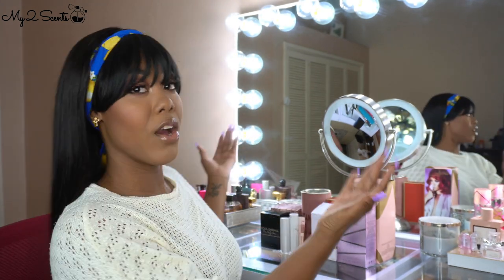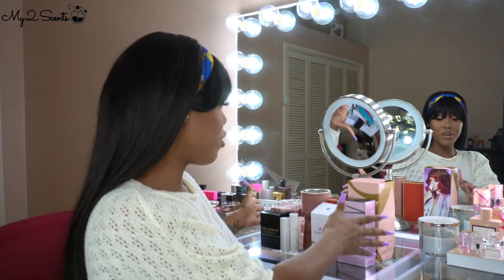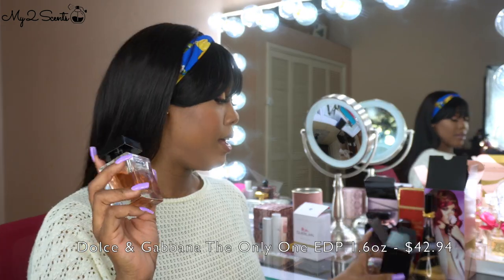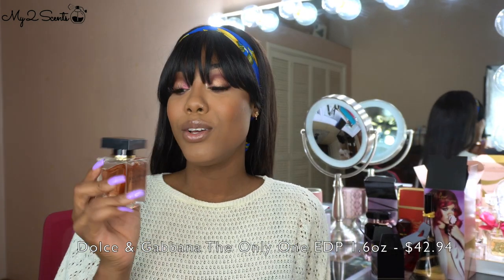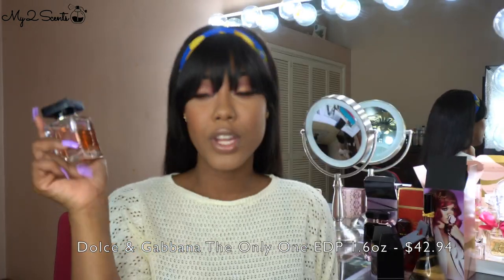First Fragrance Haul of 2020 - Jimmy Choo, Jean Paul Gaultier, Mon Guerlain | My 2Scents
Below are the notes of each fragrance and where I purchased them.

FRAGRANCES NOTES & COST

RIHANNA REB'L FLEUR

AGENT PROVACATOR - FATALE INTENSE

SOFIA VEGARA

JIMMY CHOO BY JIMMY CHOO EDP

DOLCE & GABBANA

COST: $42.94

MON GUERLAIN EDP

SCANDAL BY NIGHT INTENSE

COST: $69

VERSACE CRYSTAL NOIR EDT

COST: $49

DOLCE & GABBANA 3 L'IMPERATRICE

COST: $ 30.23